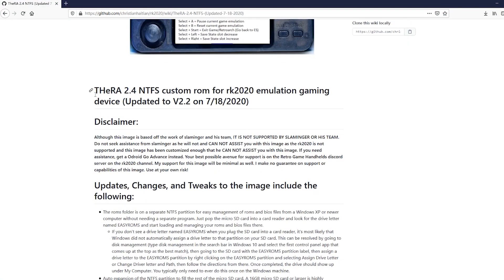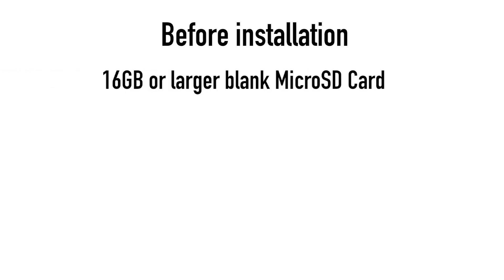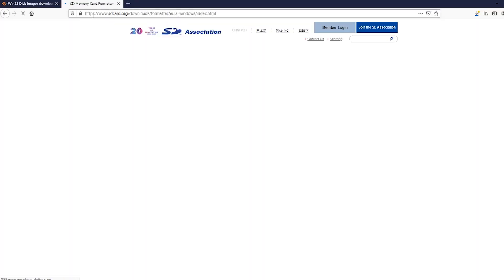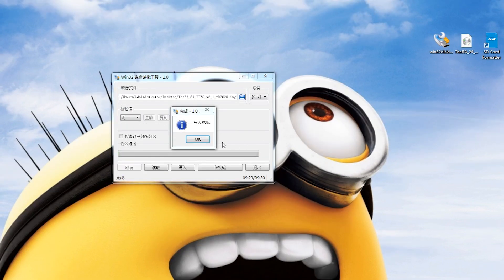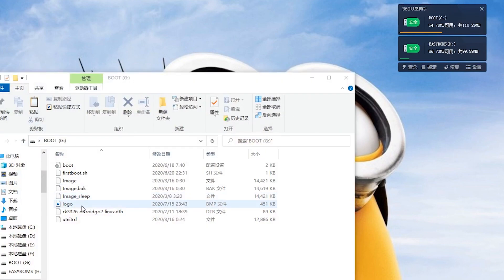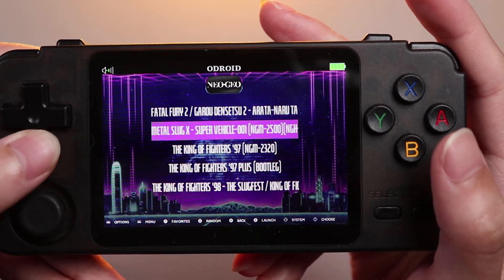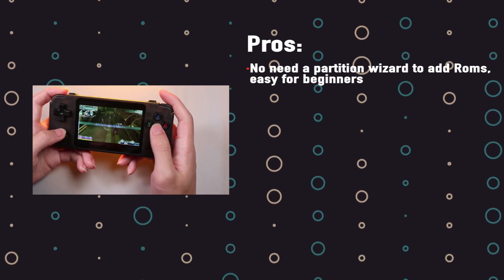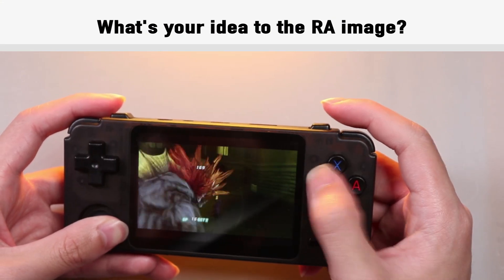How to install the Retro Arena 2.4 NTFS image on RK2020?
The RetroArena custom image for RK2020 has updated to v2.2 on July 18. There is no need a partition wizard, but it's only available for the Windows XP or newer computer users to achieve easy management of roms and bios files. It is highly recommended for new gamers. Check out this video to know how to install and how's the performance of the RA image.

Note: Insert the card into rk2020 and power on the device, it will reboot twice as it expands the NTFS partition to fill the rest of the micro SD card.

To exit PSP games:
R2-Exit the game-B to confirm

THeRA 2.4 NTFS image for RK2020
Pros:
No need a partition wizard to add Roms, easy for beginners
The logo could be designed by yourself (bitmap-file format with the image size of 320x480)
Great and high definition picture

Cons:
Only for Win XP users
Illegible typeface

Before installation, you need to prepare:
16GB micro SD card or larger

Global hotkeys:

Start+up/down: brightness
start+left/right: volume
Power(short press): put device to sleep
Start+power: shutdown